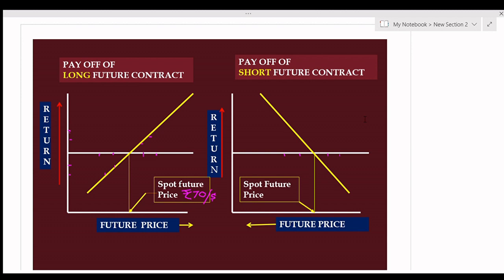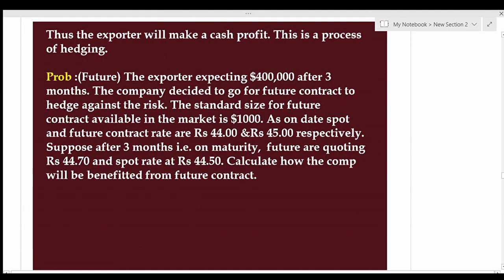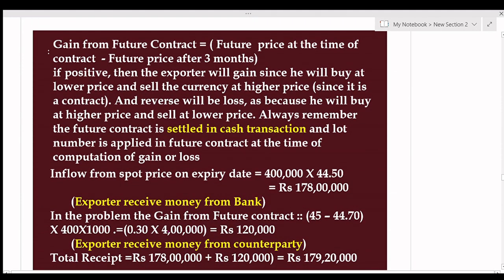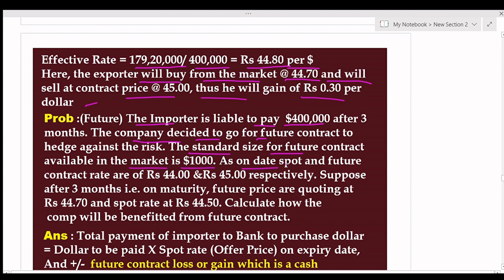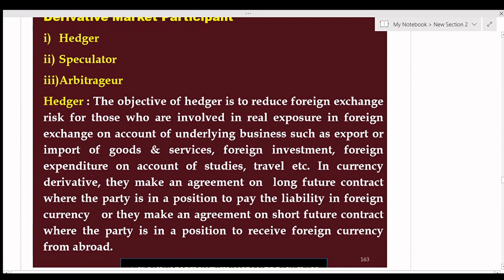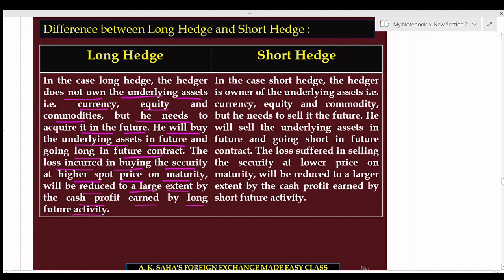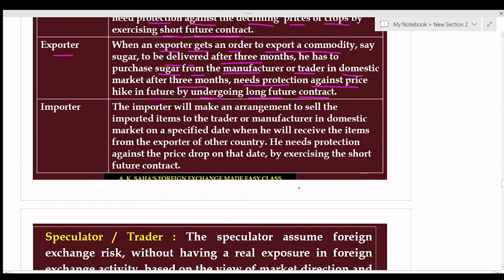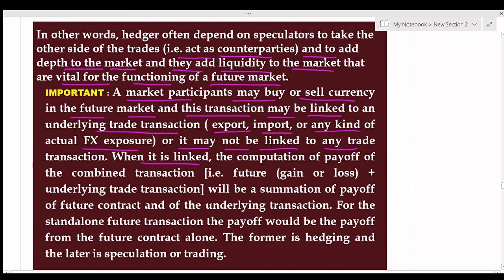Forex Class 09 Hedger & Speculator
Also Difference between Long Hedge & Short Hedge